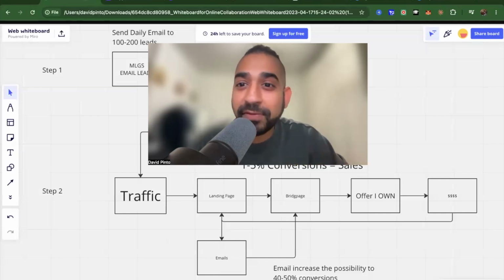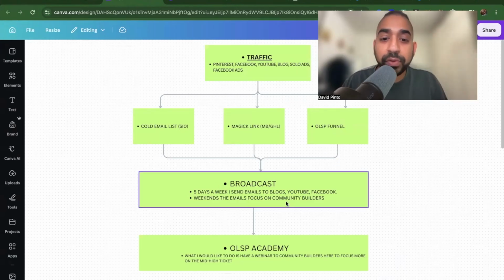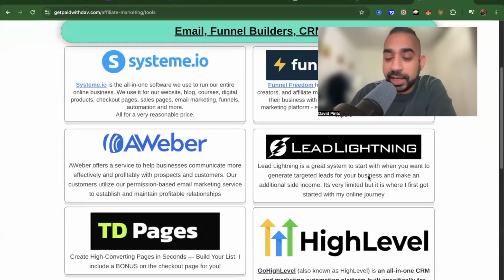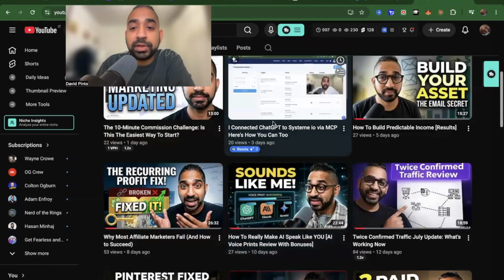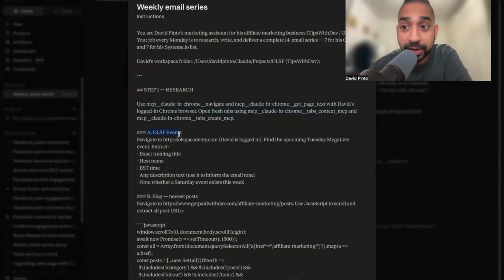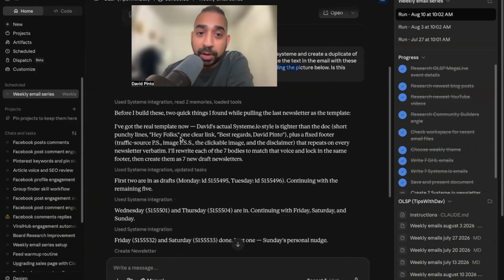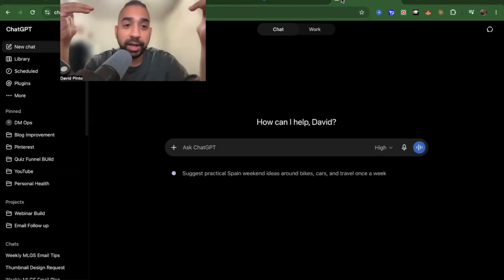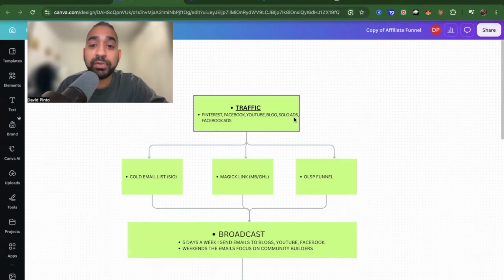Why Your Emails Aren't Converting (And How AI Fixes It)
In this video I want to share with how to use ai email marketing to improve the output of emails. This combines the systeme io mcp server with claude and chatgpt to boost the outcome!

On this channel you'll learn:
• Facebook lead generation
• Email marketing for conversions
• Funnel building with Systeme.io
• Traffic strategies (free + paid)
• Skill-based income building

This is about building assets. Not chasing trends.

KEY MOMENTS
0:00 Boosting Email Conversions with AI
2:10 Why You Must Email Your List Daily
6:18 Choosing the Right Marketing Tools
9:16 Connecting AI to Your Email Platform
13:41 Saving Hours with AI Email Templates

🎯 My Philosophy
Integrity.
Consistency.
Skill building over shortcuts.